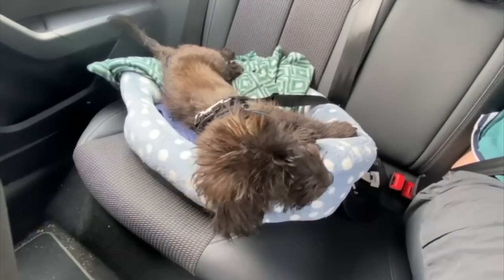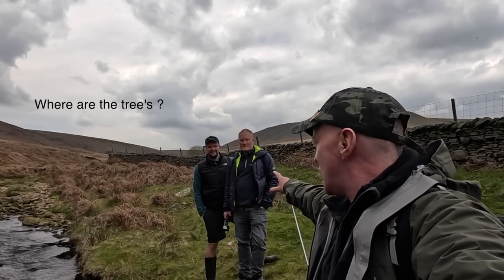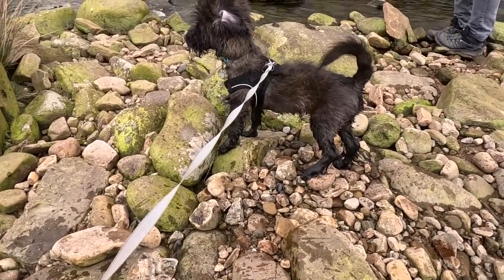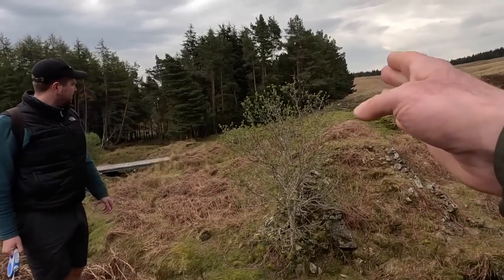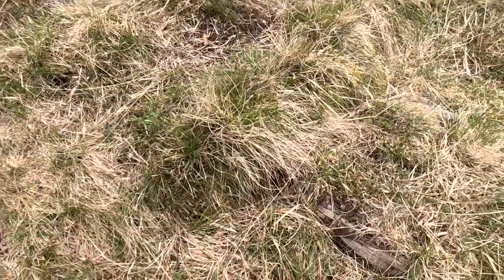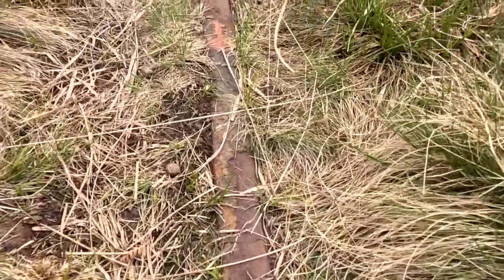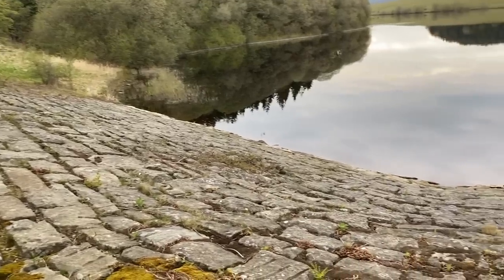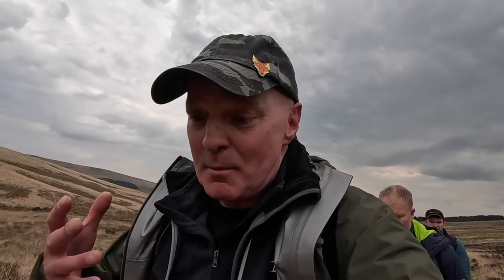Hidden away in a valley, This steam crane has sat here for 100 years !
The Jumbles quarry steam crane has sat hidden away in a valley in the Forest of Bowland for 100 years. The abandoned steam crane is a wonderful piece of Edwardian engineering. It is a Smiths of Rodley steam crane. It was used at jumbles quarry in the trough of Bowland to quarry stone for the Stocks reservoir project. The Stocks reservoir was a reservoir for fresh drinking water built by the Fylde water company in 1921. There is also an abandoned disused tramway across the moorland that crosses the River Hodder. The tramway is in a state of disrepair its a 3 ft gauge that took the stone across the moor to the reservoir civil engineering project. A wonder setting in the heart of Lancashire.